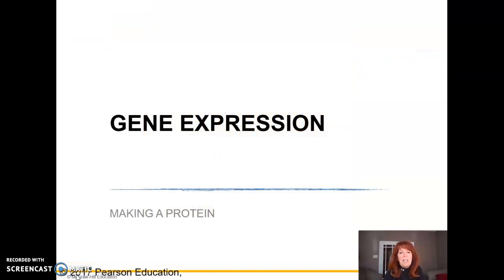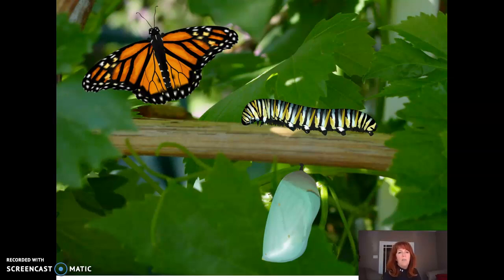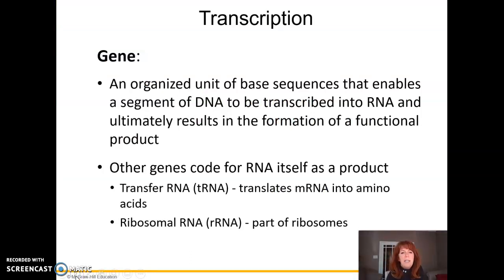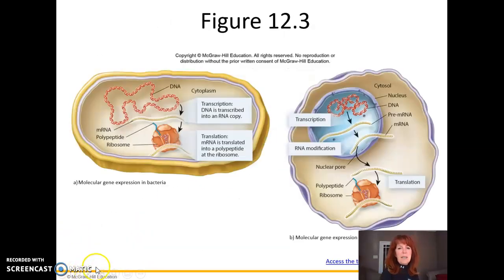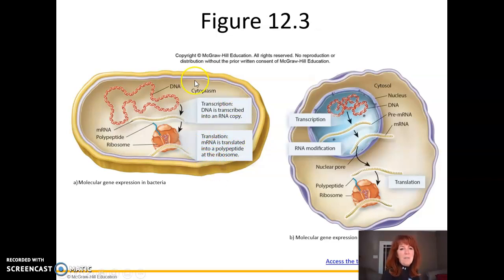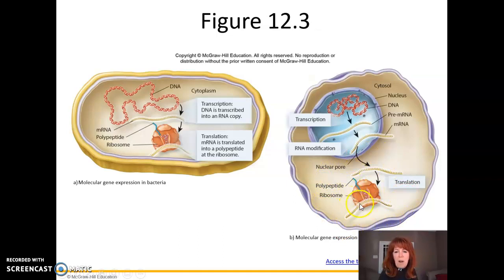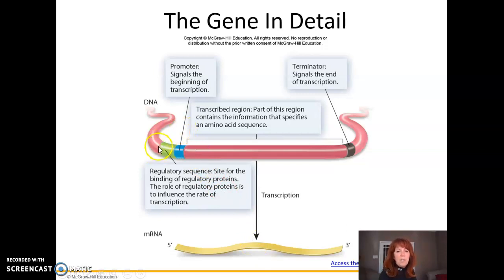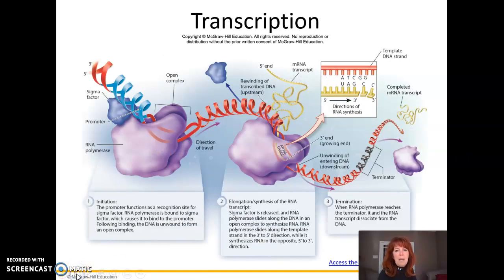Gene Expression Part 1